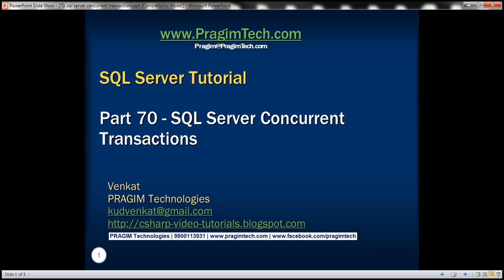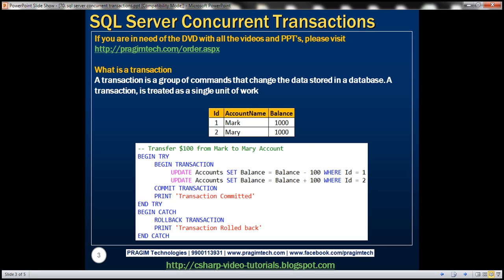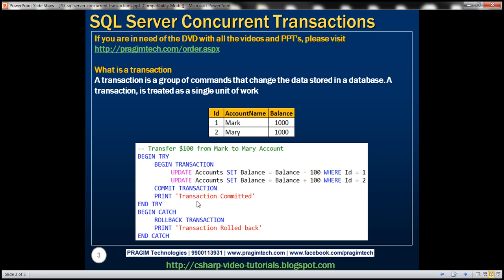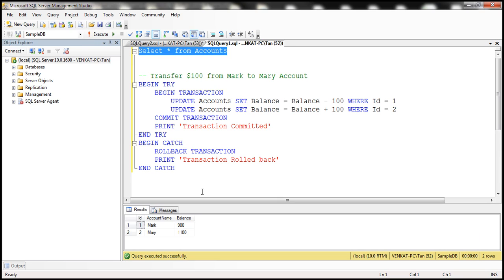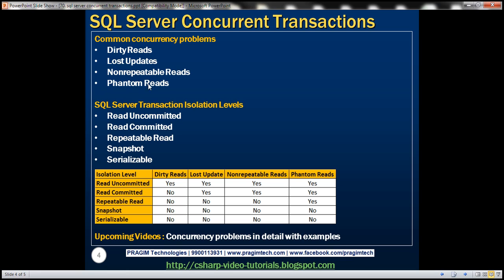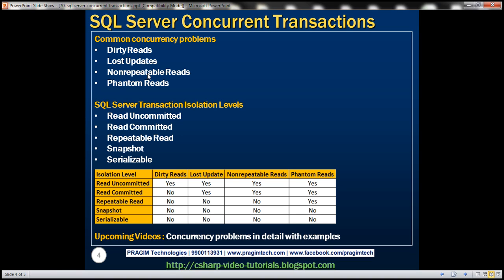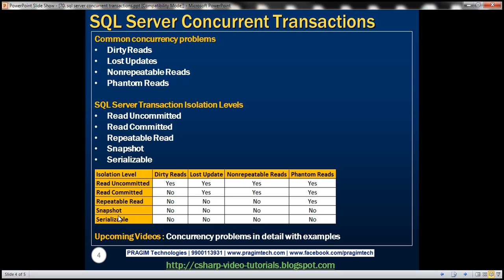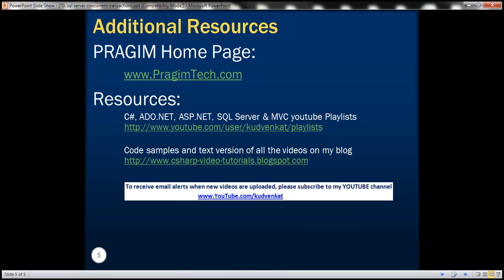sql server concurrent transactions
1. What a transaction is
2. The problems that might arise when tarnsactions are run concurrently
3. The different transaction isolation levels provided by SQL Server to address concurrency side effects

First let us understand what is a transaction
A transaction is a group of commands that change the data stored in a database. A transaction, is treated as a single unit of work. A transaction ensures that, either all of the commands succeed, or none of them. If one of the commands in the transaction fails, all of the commands fail, and any data that was modified in the database is rolled back. In this way, transactions maintain the integrity of data in a database.

Example : The following transaction ensures that both the UPDATE statements succeed or both of them fail if there is a problem with one UPDATE statement.

-- Transfer $100 from Mark to Mary Account
BEGIN TRY
 BEGIN TRANSACTION
  UPDATE Accounts SET Balance = Balance - 100 WHERE Id = 1
  UPDATE Accounts SET Balance = Balance + 100 WHERE Id = 2
 COMMIT TRANSACTION
 PRINT 'Transaction Committed'
END TRY
BEGIN CATCH
 ROLLBACK TRANSACTION
 PRINT 'Transaction Rolled back'
END CATCH

Databases are powerful systems and are potentially used by many users or applications at the same time. Allowing concurrent transactions is essential for performance but may introduce concurrency issues when two or more transactions are working with the same data at the same time.

Some of the common concurrency problems
Dirty Reads
Lost Updates
Nonrepeatable Reads
Phantom Reads

We will discuss what these problems are in detail with examples in our upcomning videos

One way to solve all these concurrency problems is by allowing only one user to execute, only one transaction at any point in time. Imagine what could happen if you have a large database with several users who want to execute several transactions. All the transactions get queued and they may have to wait a long time before they could get a chance to execute their transactions. So you are getting poor performance and the whole purpose of having a powerful database system is defeated if you serialize access this way.

At this point you might be thinking, for best performance let us allow all transactions to execute concurrently. The problem with this approach is that it may cause all sorts of concurrency problems (i.e Dirty Reads, Lost Updates, Nonrepeatable Reads, Phantom Reads) if two or more transactions work with the same data at the same time.

SQL Server provides different transaction isolation levels, to balance concurrency problems and performance depending on our application needs.
Read Uncommitted
Read Committed
Repeatable Read
Snapshot
Serializable

The isolation level that you choose for your transaction, defines the degree to which one transaction must be isolated from resource or data modifications made by other transactions. Depending on the isolation level you have chosen you get varying degrees of performance and concurrency problems. The table here has the list of isoltaion levels along with concurrency side effects.

Isolation Level Dirty Reads Lost Update Nonrepeatable Reads Phantom Reads
Read Uncommitted Yes  Yes  Yes   Yes
Read Committed No  Yes  Yes   Yes
Repeatable Read No  No  No   Yes
Snapshot  No  No  No   No
Serializable No  No  No   No

If you choose the lowest isolation level (i.e Read Uncommitted), it increases the number of concurrent transactions that can be executed at the same time, but the down side is you have all sorts of concurrency issues. On the other hand if you choose the highest isolation level (i.e Serializable), you will have no concurrency side effects, but the downside is that, this will reduce the number of concurrent transactions that can be executed at the same time if those transactions work with same data.

In our upcoming videos we will discuss the concurrency problems in detail with examples